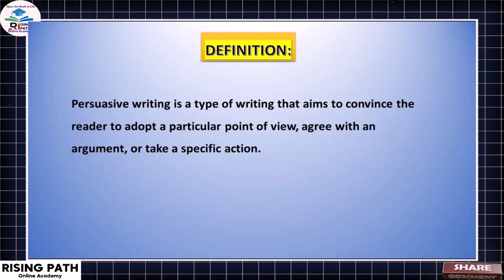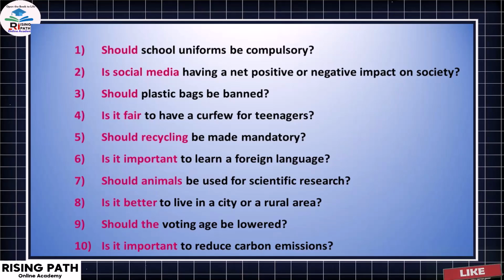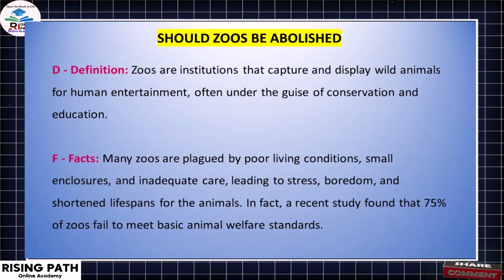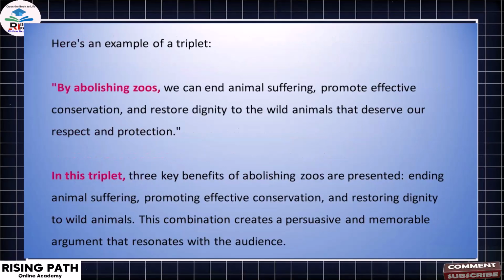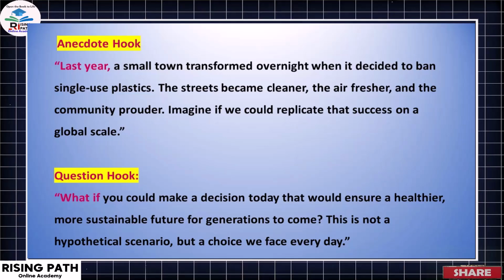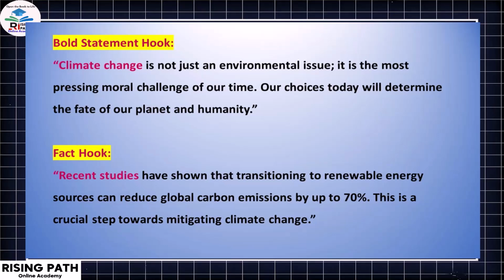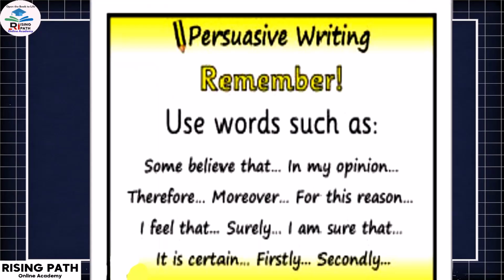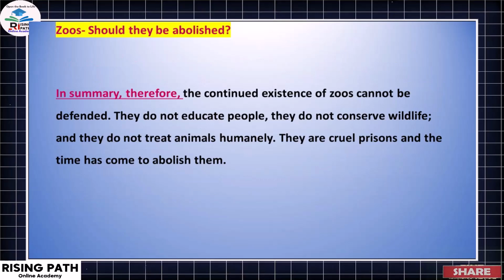PERSUASIVE WRITING O LEVEL ENGLISH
YOUR QUERIES!